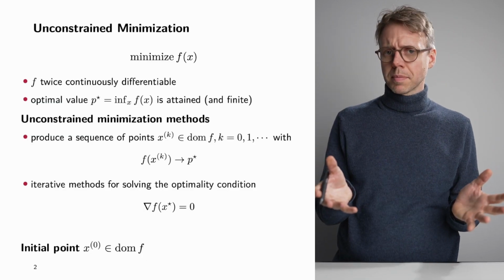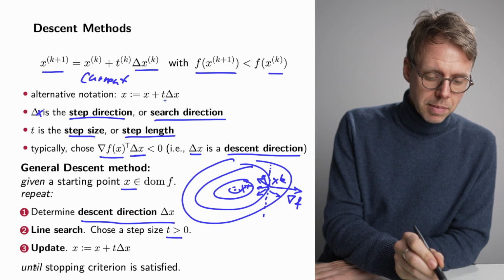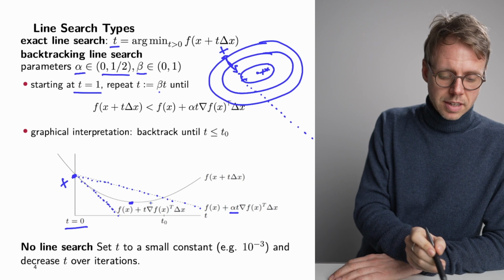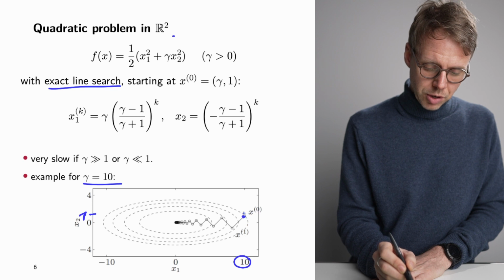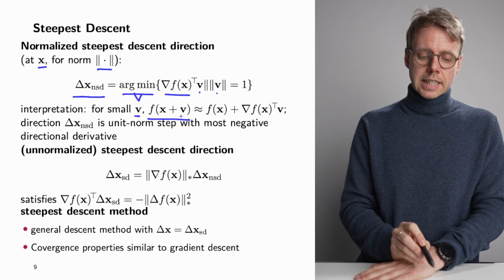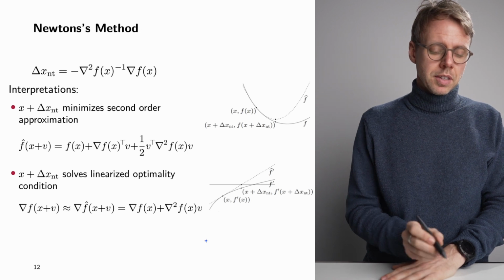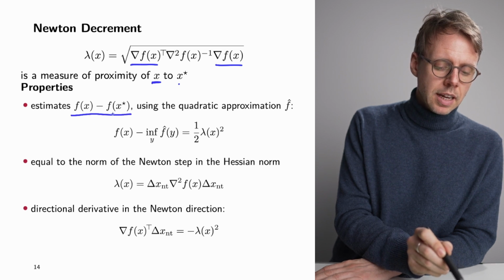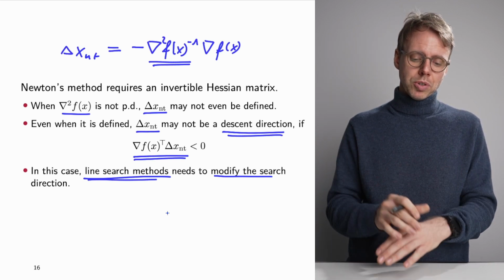Unconstrained Optimization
Part 2 Calculus
(Garrett Thomas, 2018)
(Stephen Boyd and Lieven Vandenberghe, 2004)